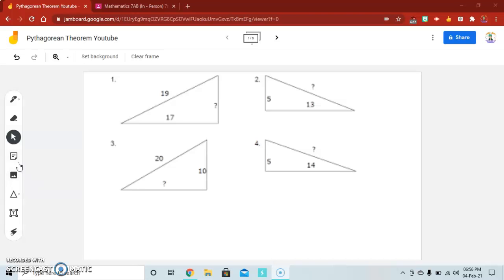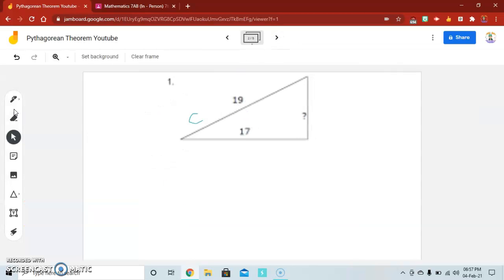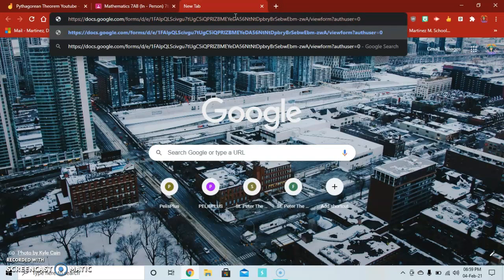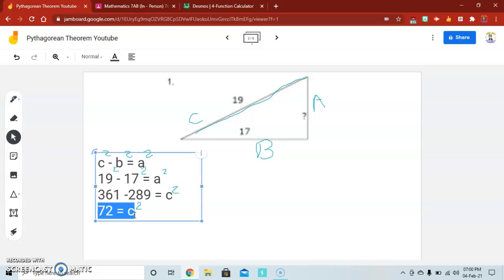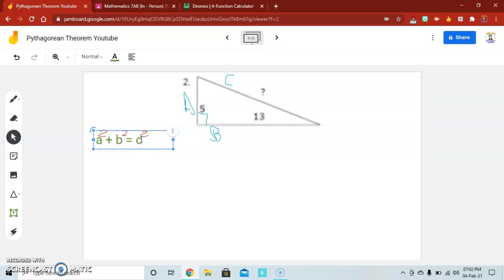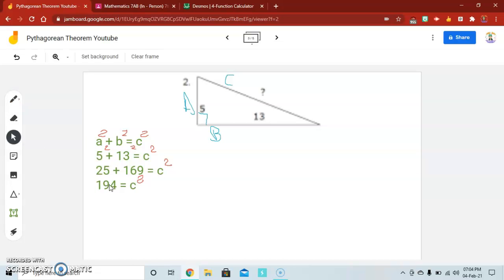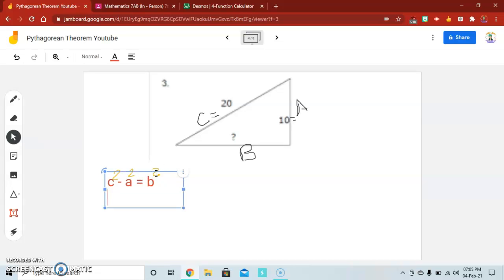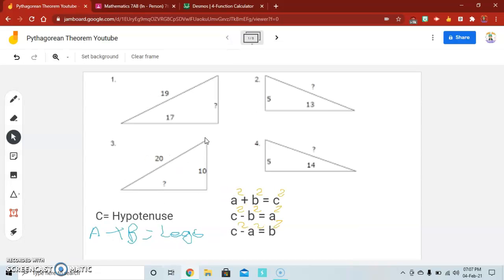7th-8th Grade Pythagorean Theorem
Hello Teachers & Students, hope you found this video helpful.
UPDATE: On the last problem I worked on 09:01 to 10:50 I made a mistake, It was supposed to be B2-B squared not C2-C squared.